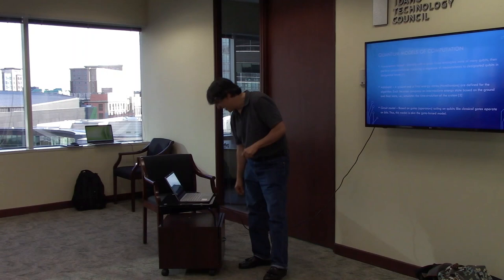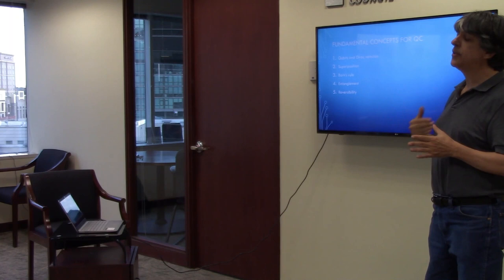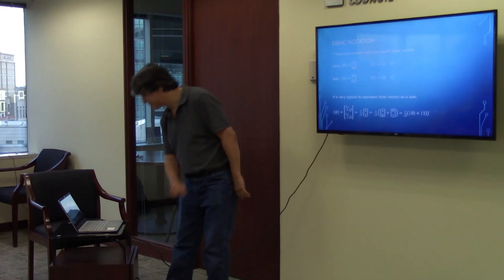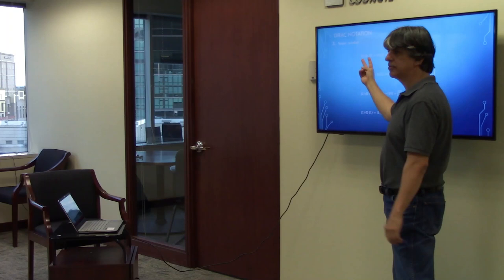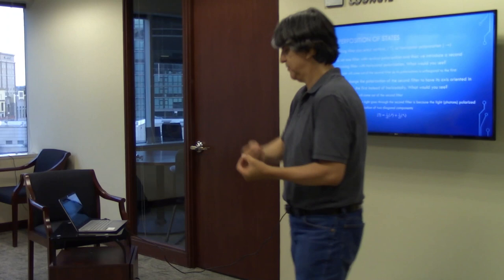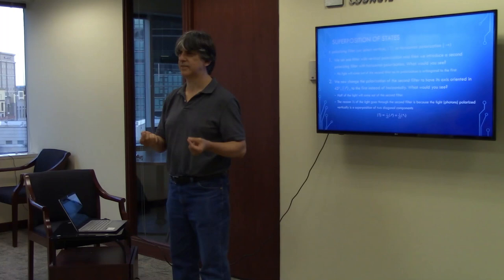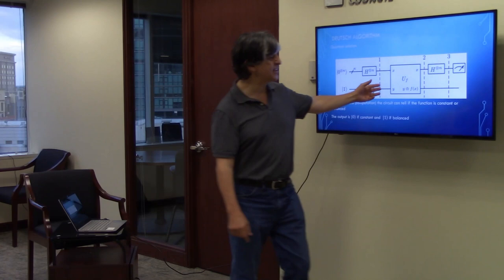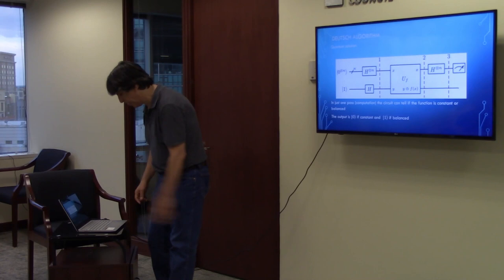Guillermo Navarro: Quantum Computing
Guillermo Navarro a Software Engineer at HP presents "Quantum Computing."

Boise Data Science Meetup July 2021